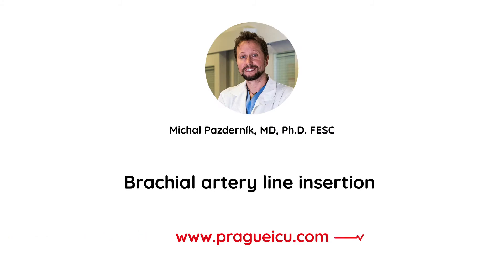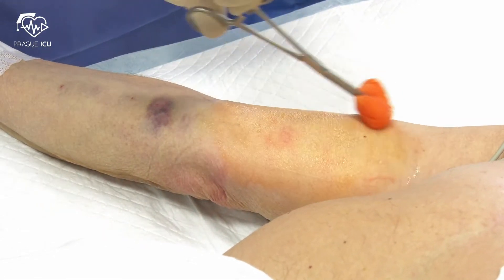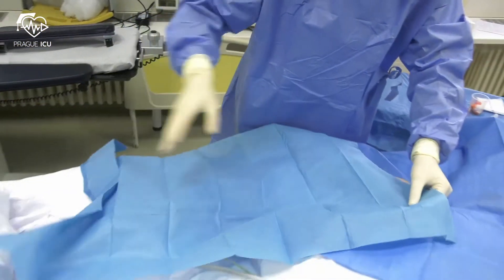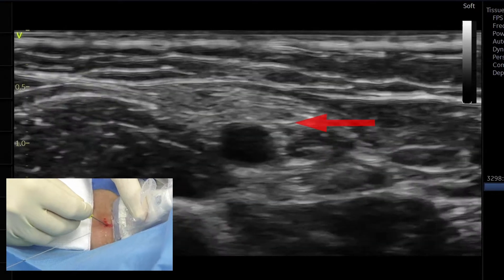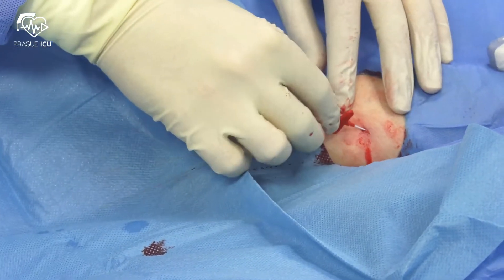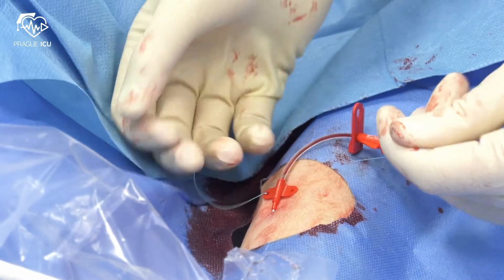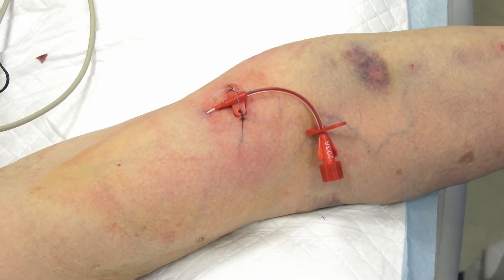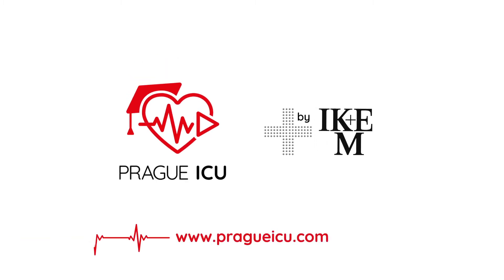Brachial artery line insertion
Ultrasound guided manual on brachial artery line insertion.